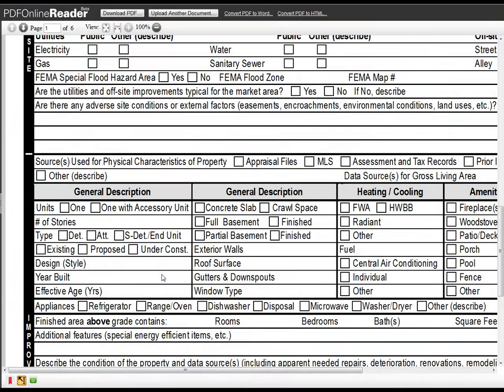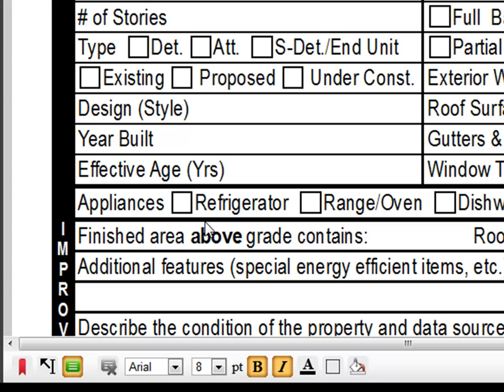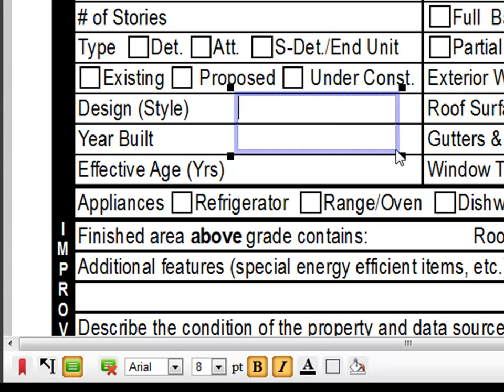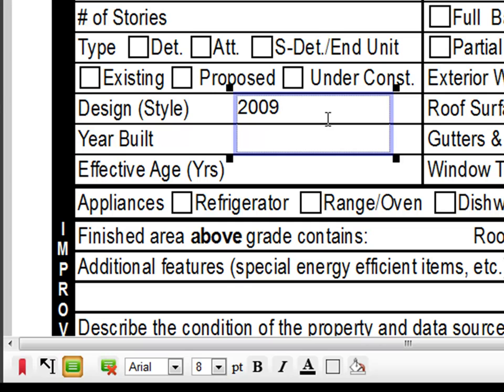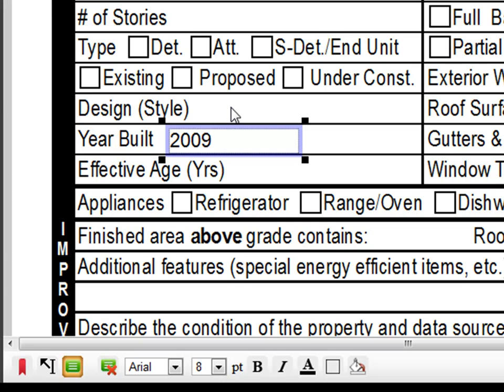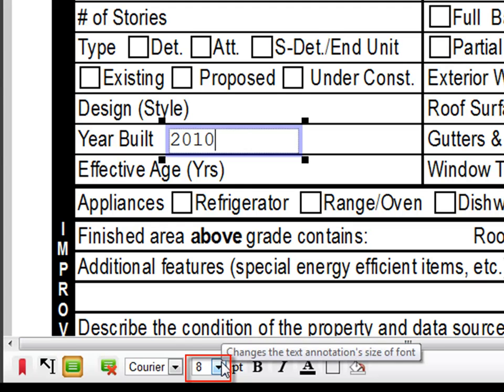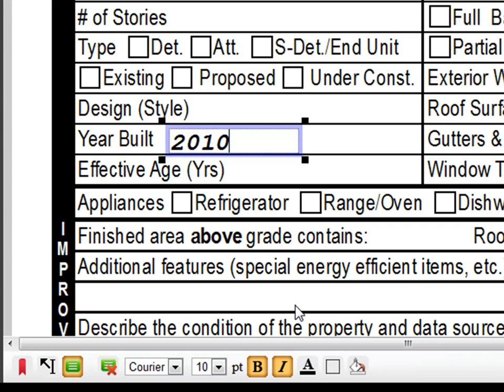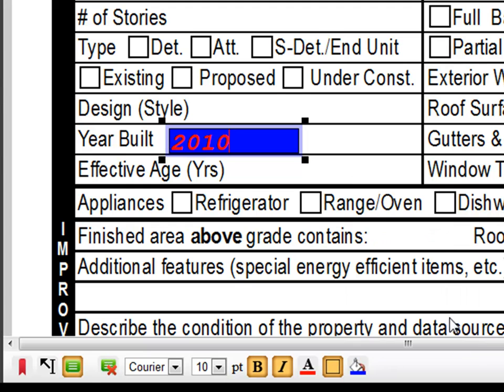PDF Online Reader: Creating Annotations